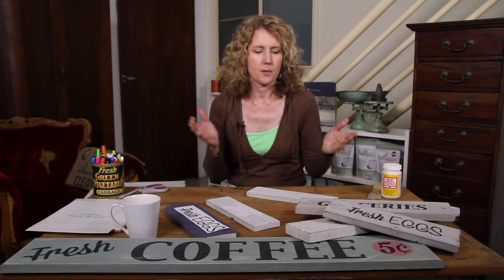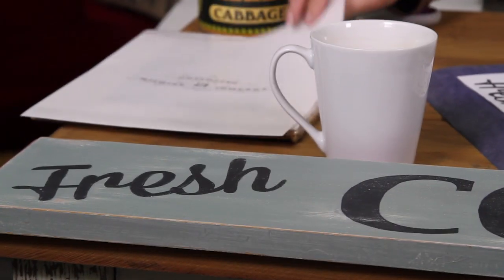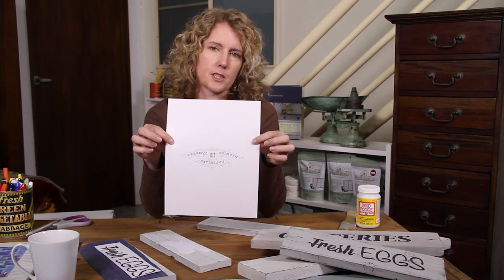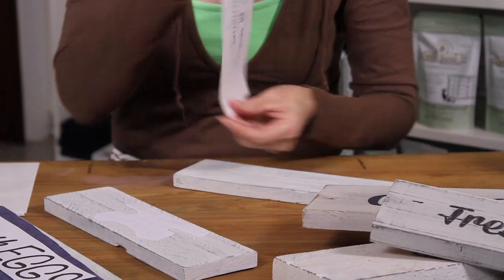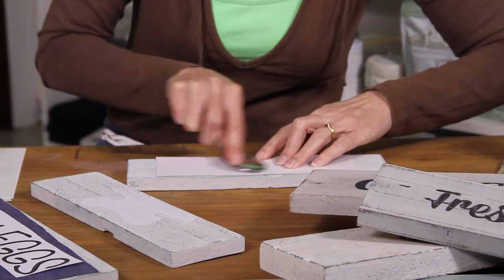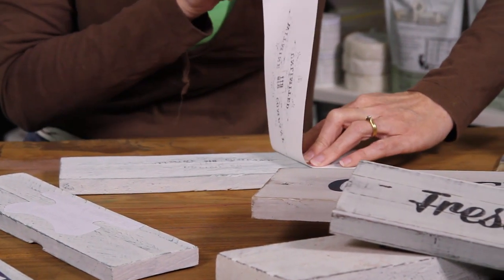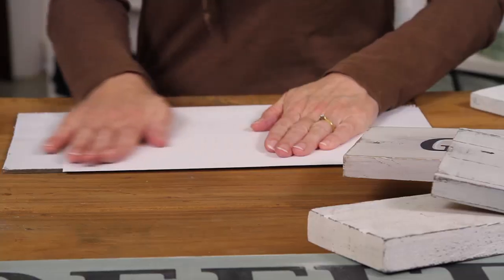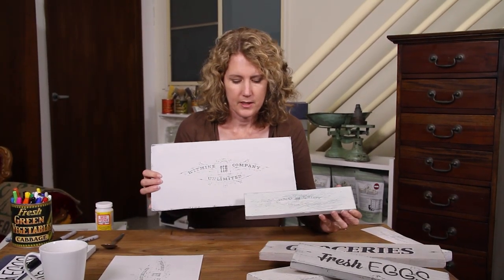Transferring Graphics to Wood or Furniture - Part 1 - Freezer Paper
In Part 1 of this Transferring Graphics video series, I'll show you how to transfer using Freezer paper.
I am a certified retailer for Miss Mustard Seed's Milk Paint in Australia.